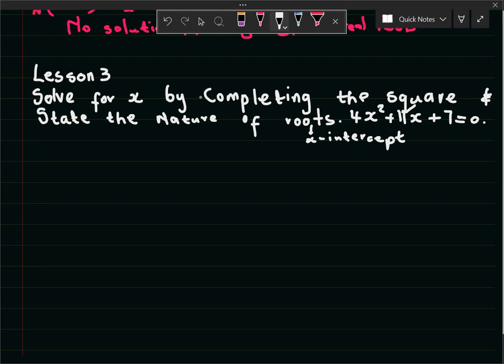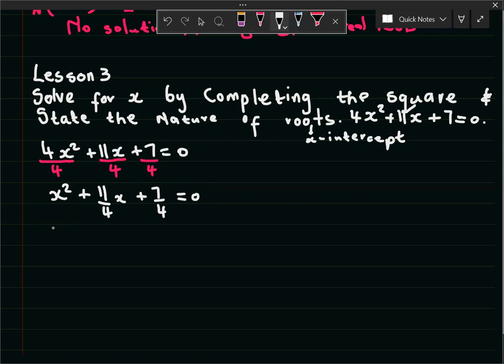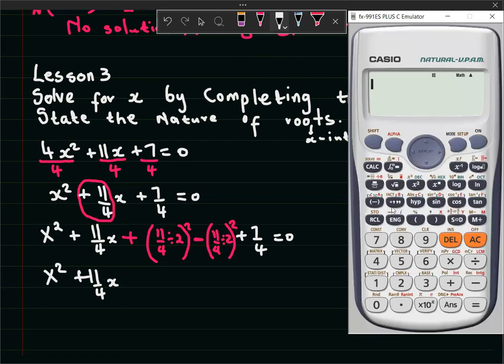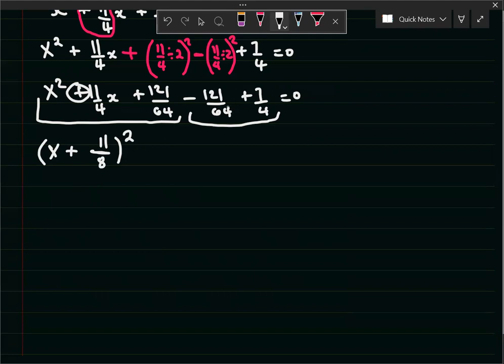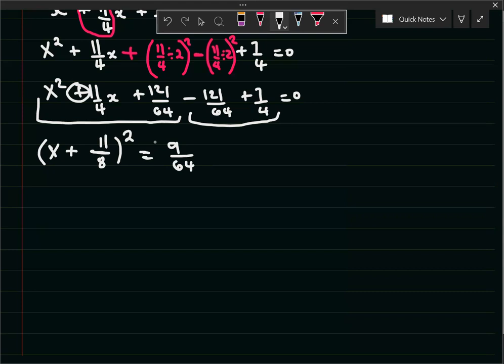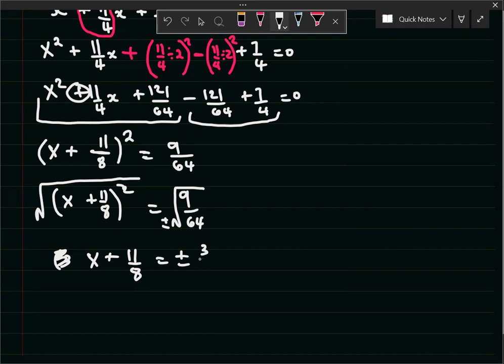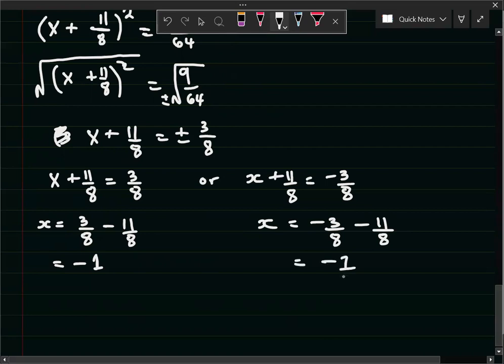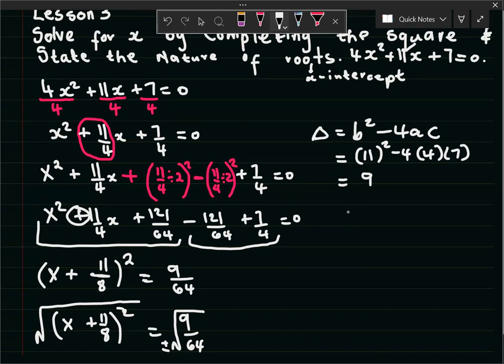SOLVE for X Like a GENIUS: Completing the Square & Discriminant DEMYSTIFIED!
Struggling to solve quadratic equations? Wondering how the discriminant fits in? This video will change everything!

BahulaClinton shows you how to solve for x by completing the square, revealing how this method connects beautifully to the discriminant and helps you determine the nature of the roots. No more confusion about when to use the quadratic formula or how to recognize if roots are real, equal, or imaginary!

You’ll learn how to transform any quadratic equation into a perfect square form, making it easy to solve—and gain insight into how b²–4ac determines the type of solutions you’ll get.

What’s inside:

How to complete the square step by step

Why completing the square reveals the vertex form

How the discriminant b²–4ac explains the nature of roots

Quick techniques for exams to save precious time

Solved examples so you can practice and master it

If you’ve ever been intimidated by quadratics, this video is your roadmap to confidence and success!